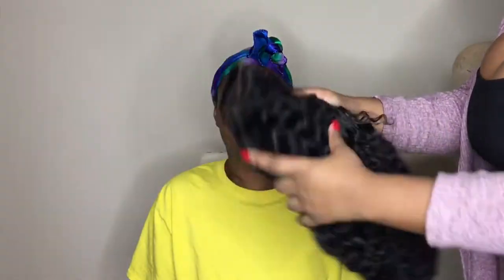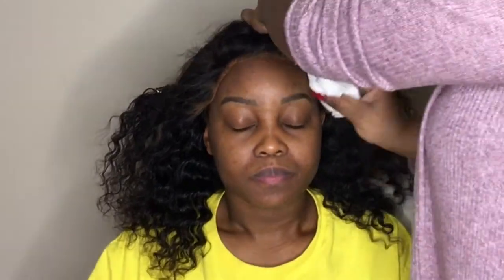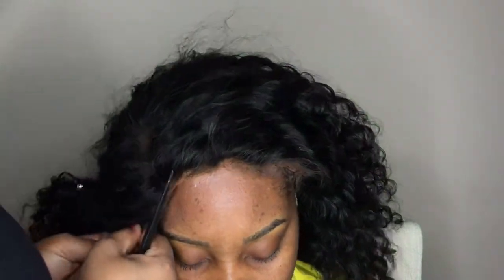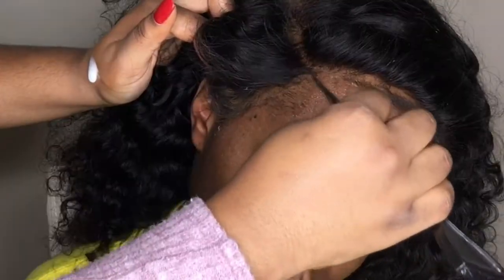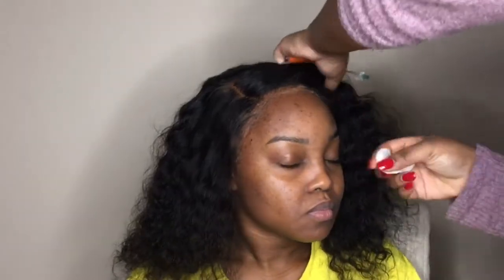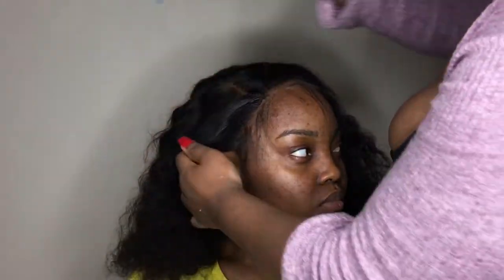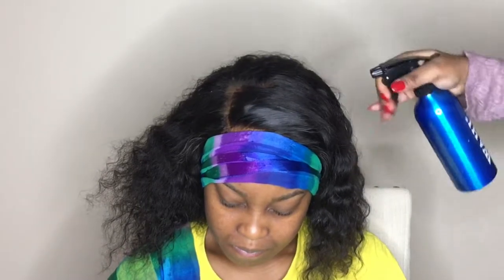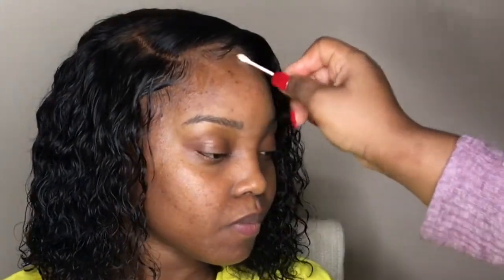How To: Install a Lace Frontal wig PERFECTLY without a stocking cap || Nastascia Thomas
This is a tutorial on how to install a lace frontal wig perfectly without a stocking cap, you will also learn how to melt your lace and  . Please continue reading for more details.

HAIR
Beauty Reborn Virgin Hair Company, Brazilian Deep Wave two 12 inch bundles with 12 inch 13x4 frontal

Materials Used
1. Wig (Beauty Reborn)
2. Got 2B Glued
3. Olive oil mousse
4. Hot Comb
6. Tooth brush
7. Alcohol (with cotton)
8. Scissors/ razor
9. Scarf

Videos

Video information
For recording -  IPhone 6s plus
For editing - IMovie
For lighting - Neewer ring light